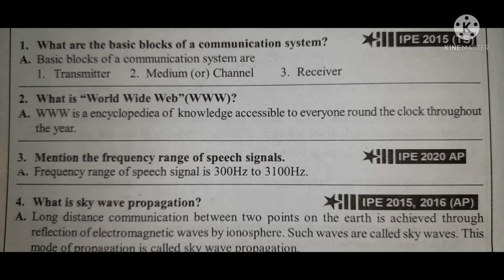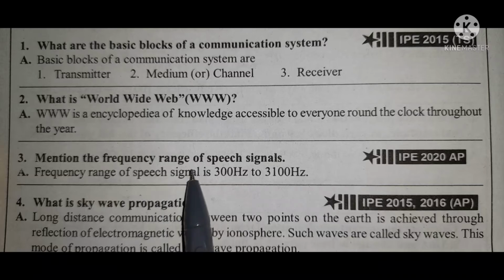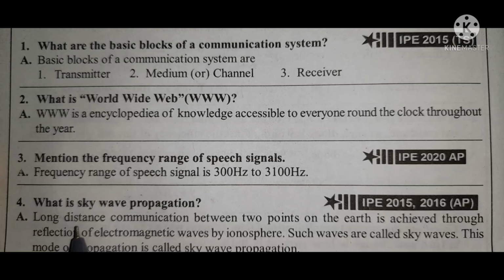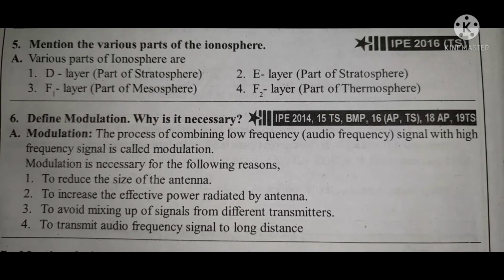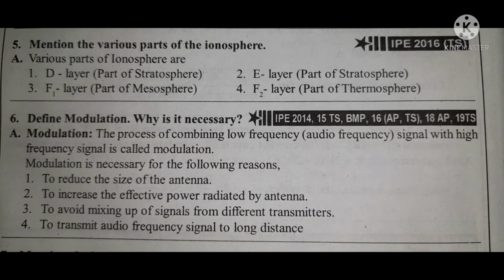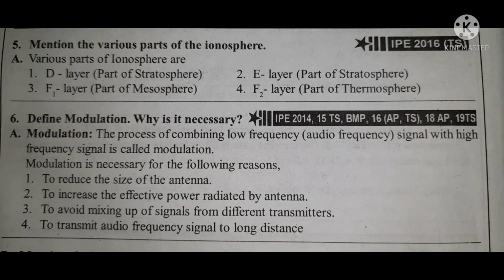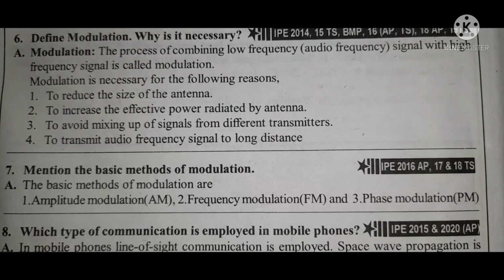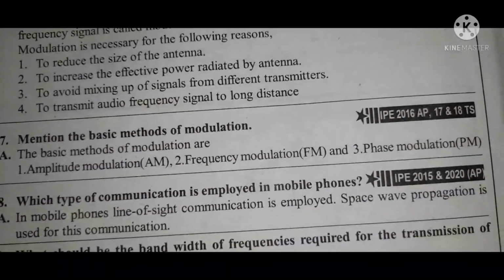communication systems for class12 physics vsaqs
very short answer type questions with answers in class 12 physics chapter communication systems